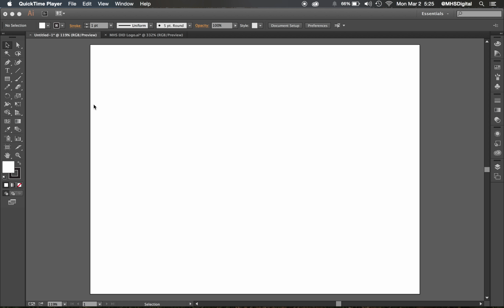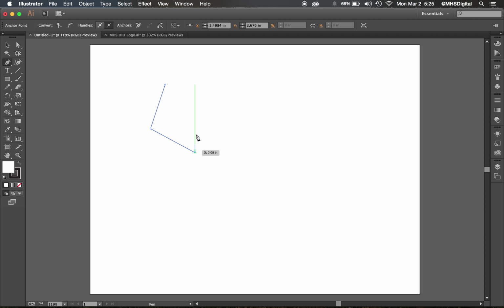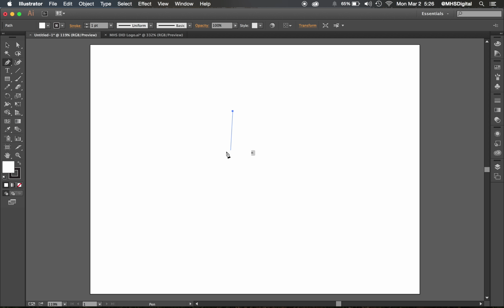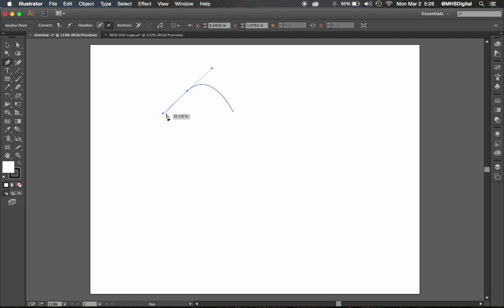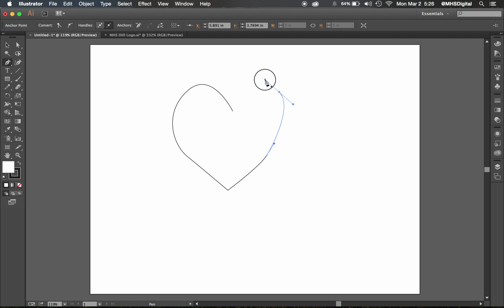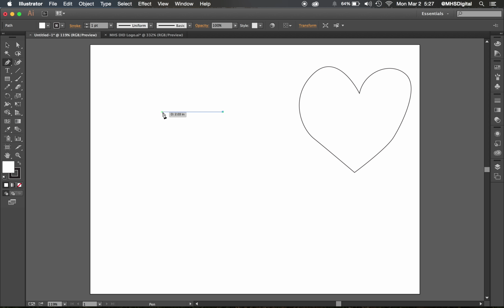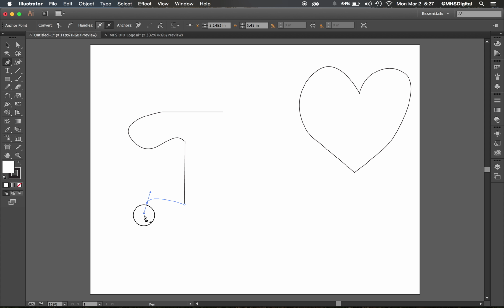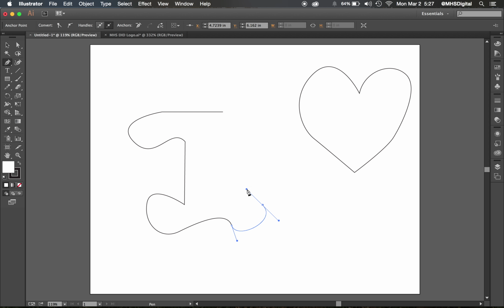Level 2 Skill 1 Custom Shapes